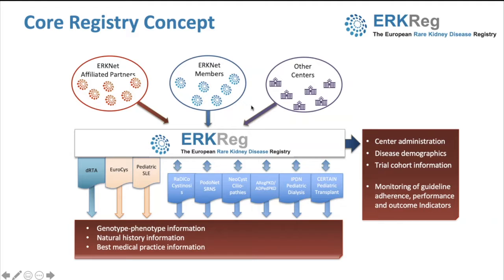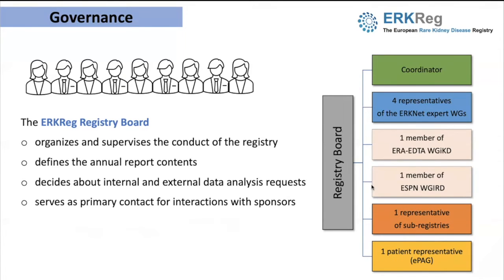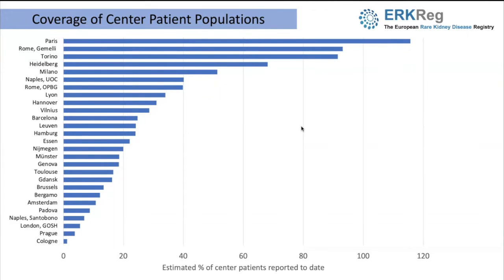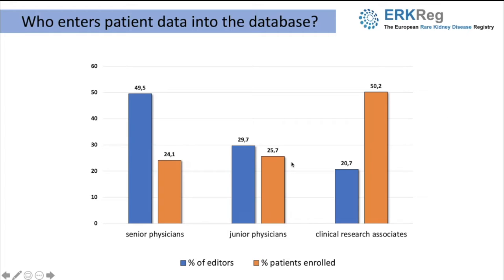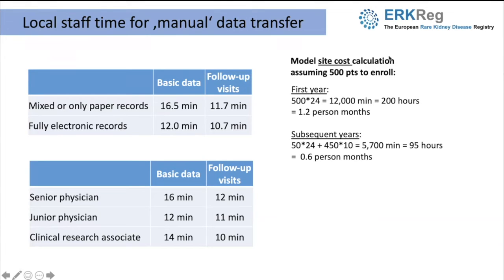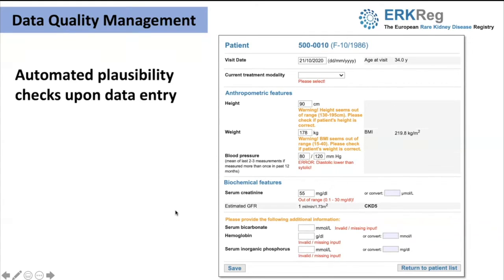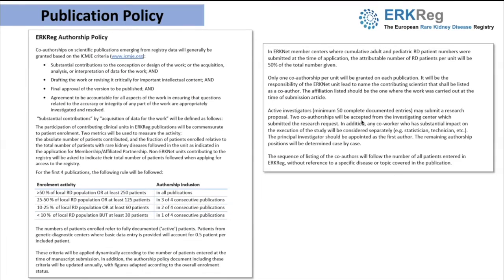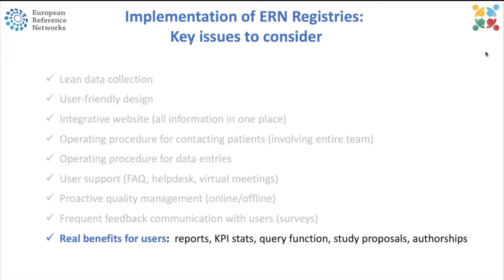Practical implementation of ERKReg – EJP RD Coffee Round (23 February 2021)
ERKReg is a web-based registry for all patients with rare kidney diseases, that was established by the European Rare Kidney Disease Reference Network (ERKNet). The modular design of the registry allows to integrate comprehensive disease-specific registries as extensions to its core database.

The main objectives of ERKReg are to generate epidemiological information, identify current patient cohort for clinical research, explore diagnostic and therapeutic management practices, and monitor treatment performance and patient outcomes.